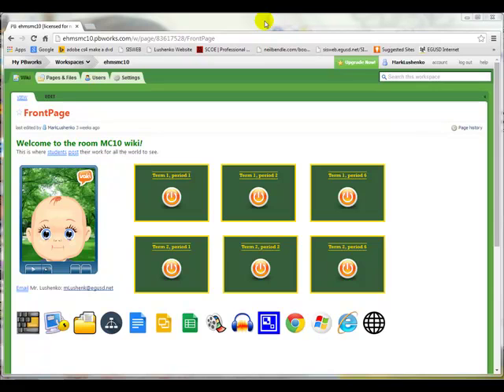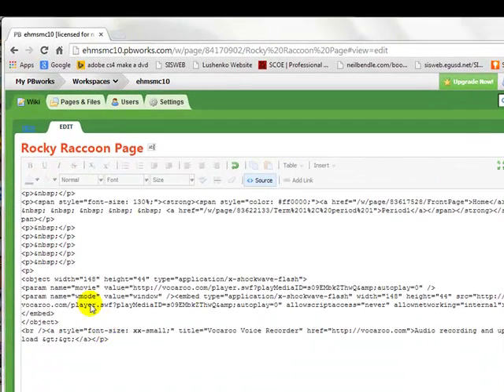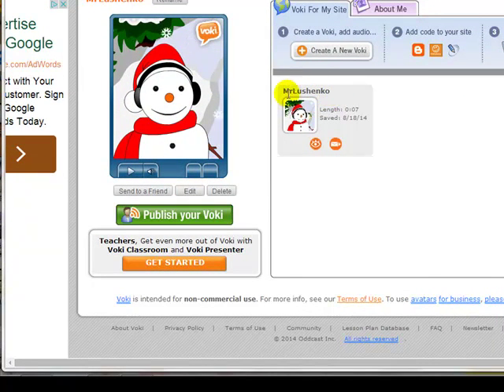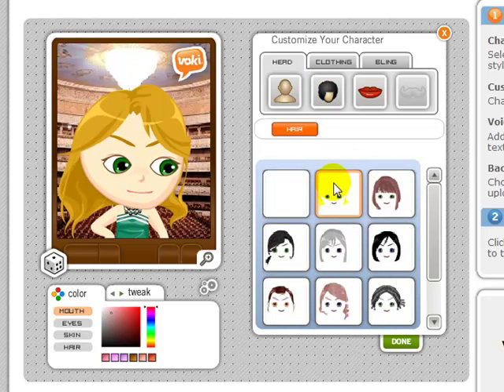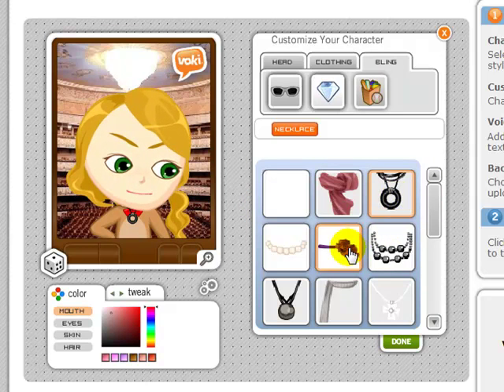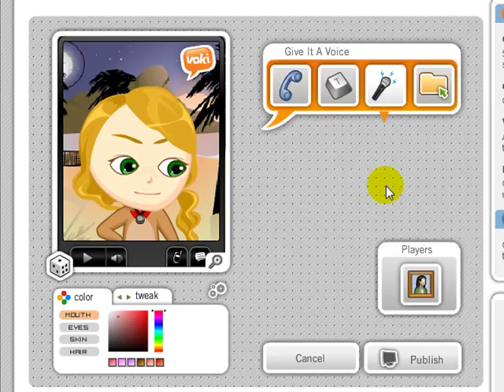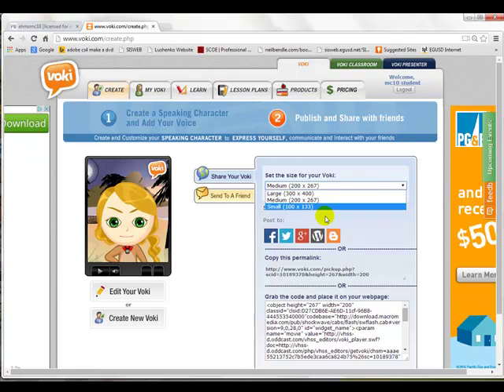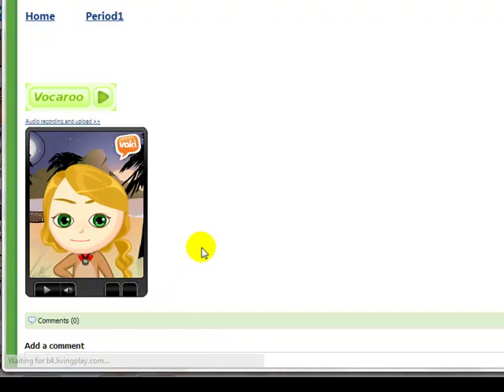Add a Voki to your Wiki